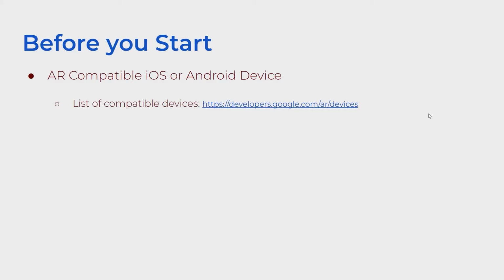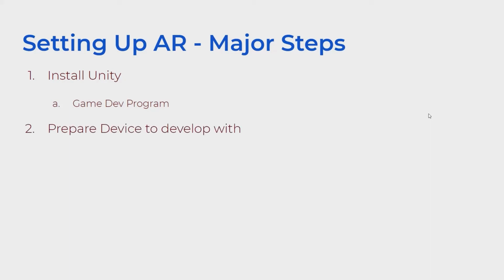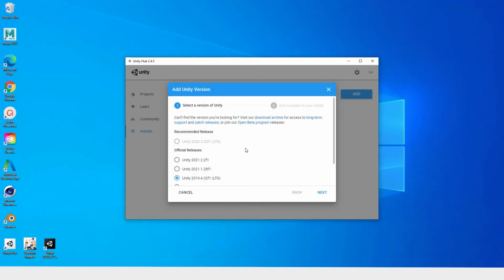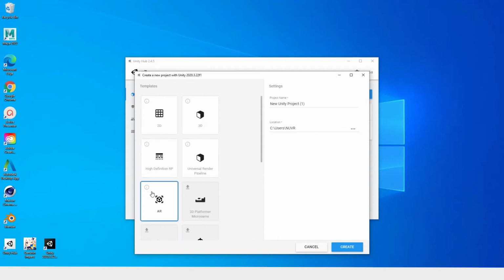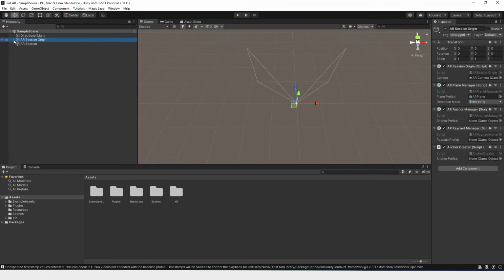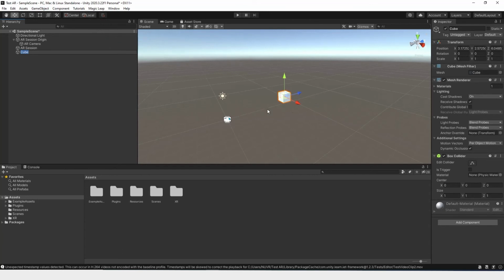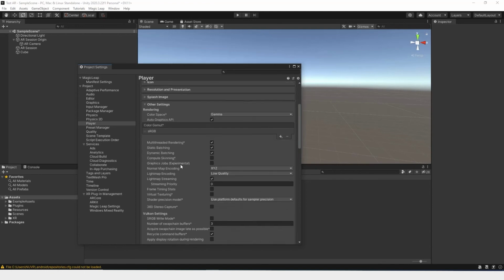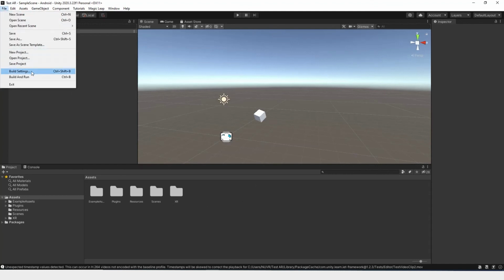How to Set Up Unity for AR Dev - Updated Tutorial :)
I'm back with a slight update to my original AR Set Up Tutorial. Now it's easier than ever to set up your Unity scene for AR, and if you're a complete beginner this is the right video for you.

Here's the condensed breakdown of everything I went through if you don't feel like watching the video:

Intro and Overview 00:00

Step 1: Downloading Unity 03:58
-Download Unity Hub
-Download a Unity Ver. with “LTS” Long Term Support, I use
-Check the “Android and/or iOS Build Support” when installing
-Download the AR Template and Open a new project

Step 2: Prepping Unity 05:54
-Majority of the AR scene is set up for you with the AR Template! So you no longer have to go through the complicated set up process you once had to before :)
-Delete “Main Camera” and Add cube in front of new camera  to check functionality
-Change the Build Settings: File - Build Settings - Select Android - Switch Platform

Step 3 Mobile Set Up:
-I didn't cover this in this video but you can watch the quick clip of what to do
-Or Just go to settings on your phone and find “Build number” (may have a different name depending on the phone)
-Tap “Build number” 7 times to unlock Developer Mode
-Open Developer settings and turn ON USB Debugging

Once you're done:
-Back in Unity- Deploy to your phone: Build Settings - Build and Run
-Make Sure your phone is connected to PC and unlocked while the computer builds
-App should automatically run on phone
*For those curious about whether Unity Remote would work with AR I have found that it doesn't build correctly at the moment. I'm sure in future this may be another thing Unity Improves upon..